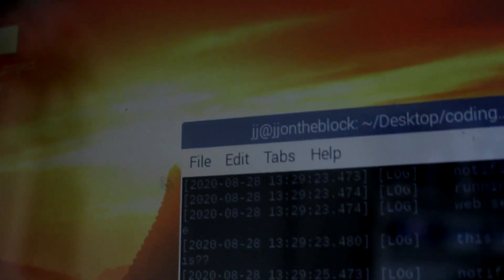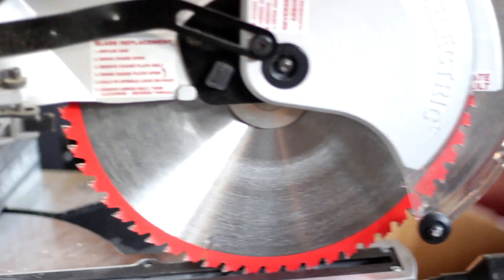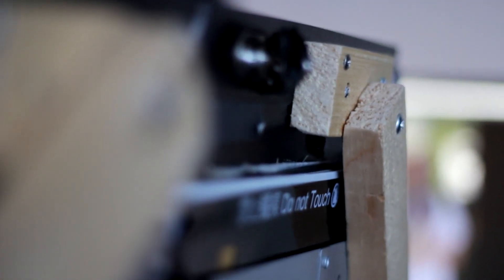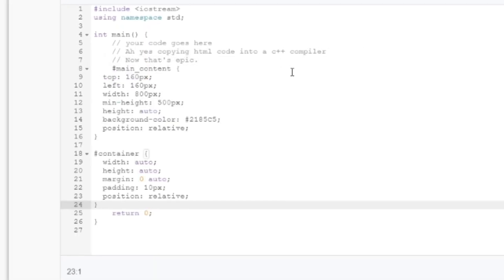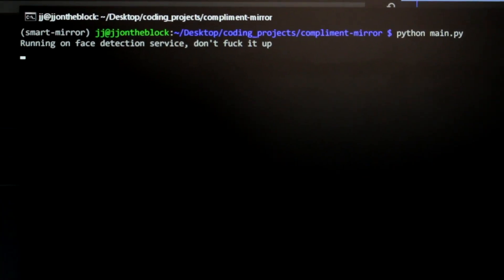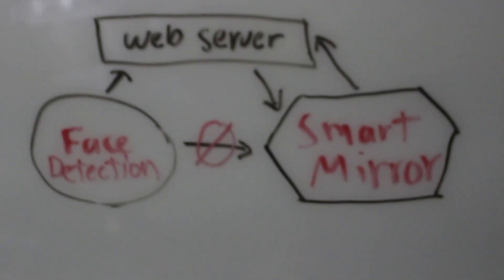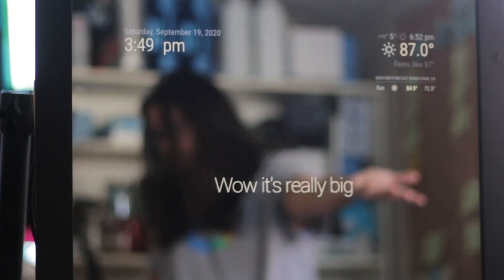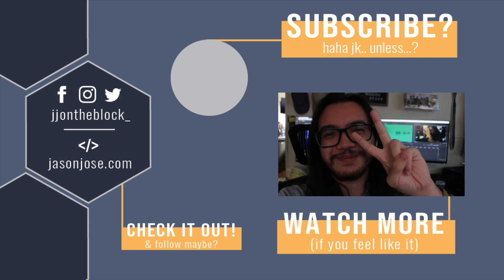I programmed a smart mirror to give compliments and insults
I programmed a smart mirror to give compliments and insults. Welcome to an idea that has taken me way too long to make and to also make a video for! This has been sitting in the drafts for way too long and I think over time I just lost motivation for this video so even though it's not completely the way I wanted it to be, I am gonna upload this anyways because why not?!

Thank you for spending time with me and watching this video!